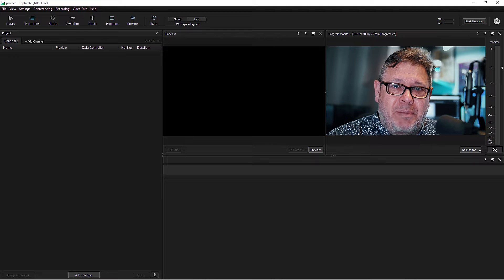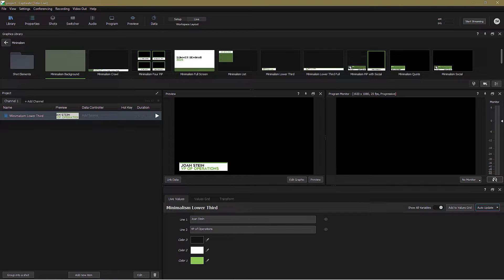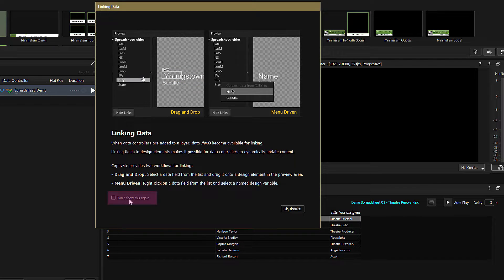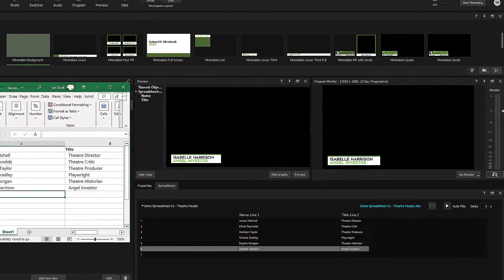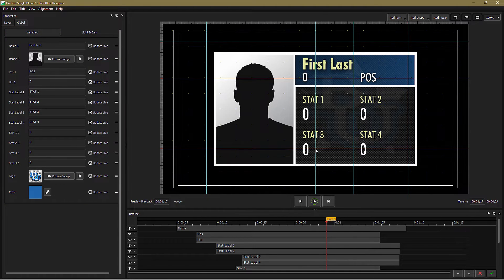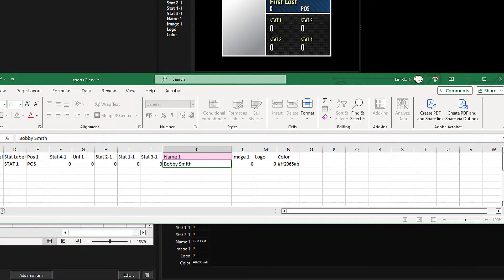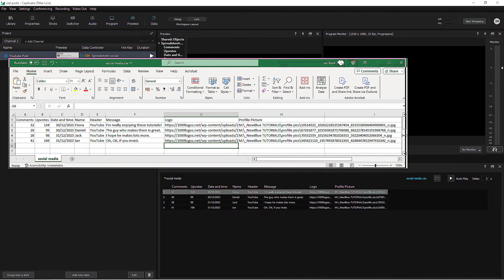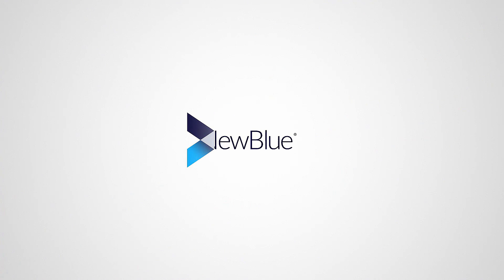Simplify Graphics Production with Captivate's Spreadsheet Integration | NewBlue Tutorial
🌐 Elevate your video production workflow with our newest tutorial, led by Ian Stark, as we delve into the seamless integration of spreadsheets for efficient data management with NewBlue Captivate Broadcast. In this tutorial, Ian will guide you through this easy-to-follow masterclass, unveiling the secrets of connecting your data directly to your graphics.

Discover how NewBlue Captivate, with its sophisticated data-driven graphics, overlays, and layouts, seamlessly integrates with today's leading video production and streaming tools. Learn insider tips on optimizing resource usage and managing space effectively in your project playlist.

Try NewBlue Captivate Broadcast (Titler Live’s 5.7 Update) FREE for 14 Days

🔑 What You'll Learn:

Seamless Integration of Spreadsheets in Graphic Design and Video Production
Step-by-Step Process for Data-Graphic Connection
Efficient Resource Management Techniques

📊 Watch now to discover how to connect your data directly to your graphics, optimize resource usage, and manage space effectively in your graphic design and video production project playlist. Perfect for broadcasters, designers, and video creators looking to streamline their creative process.